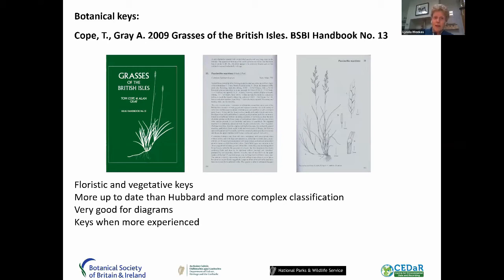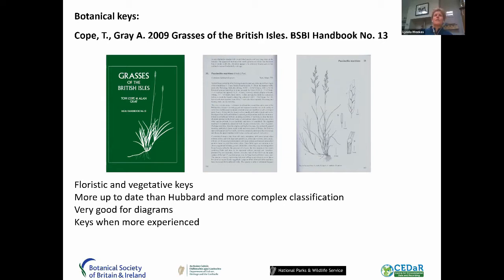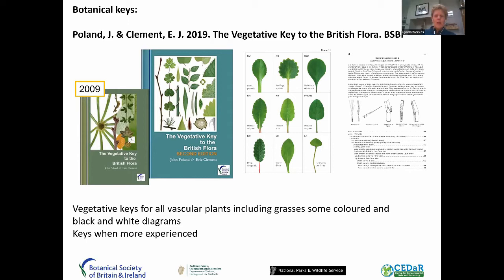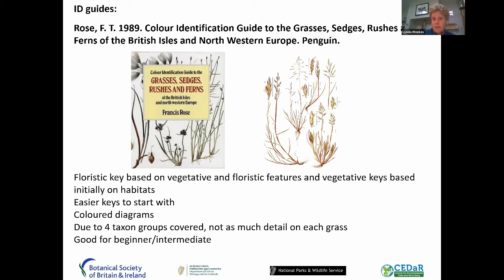Vegetative Grass Identification - part 2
Recording of the third webinar as part of our Irish Grasslands Project, supported by NPWS and CEDaR. Expert botanist Lynda Weekes discusses how to key out grasses without flowers and goes through some example species. Lynda's talk is approximately one hour, followed by Q&A with Lynda, Jim McIntosh (BSBI Senior Country Officer) and Sarah Pierce (BSBI Ireland Officer).

Corrections: Slide 30, Tall Fescue, the correct species name is Schedonorus
arundinaceus. On slide 38, Puccinellia fasciculata should also be included on the Flora (Protection) Order list. These corrections appear in blue text.